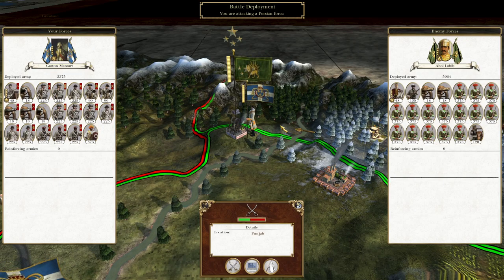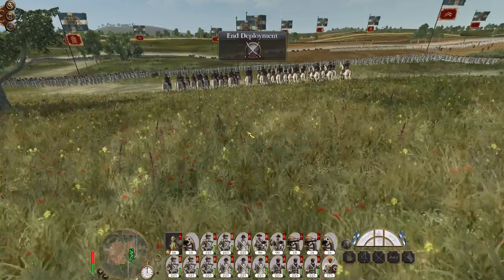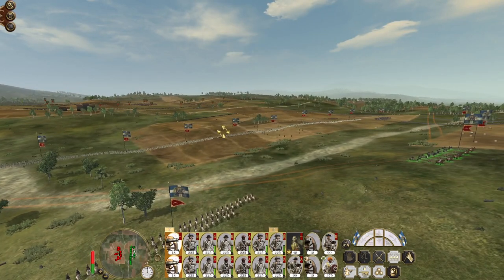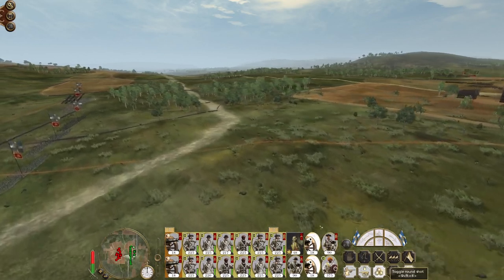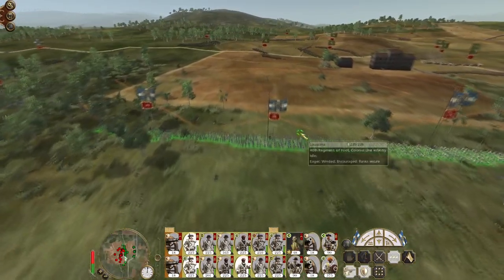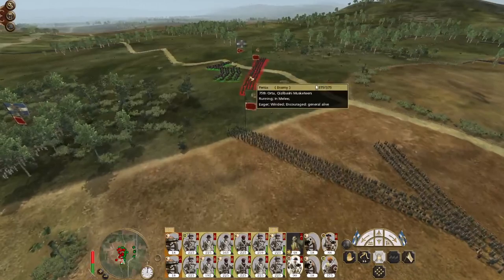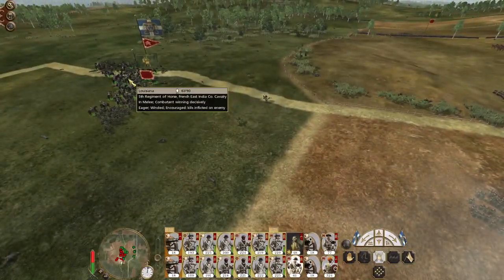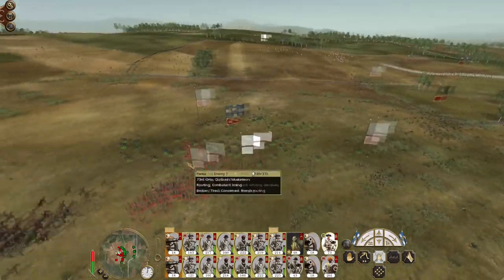Let's Play Empire Total War: DM - Louisiana #66 - Sweep Over Persia!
Hey guys, welcome to the next episode of my Empire Total War Lets Play as Louisiana - in this episode following the death of the Mughals we sweep over Persia in Afghanistan!